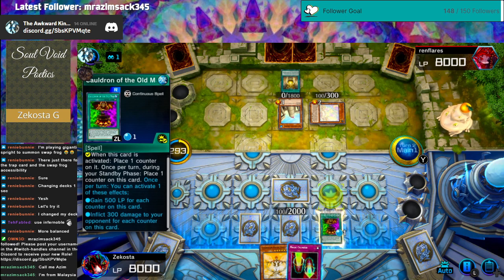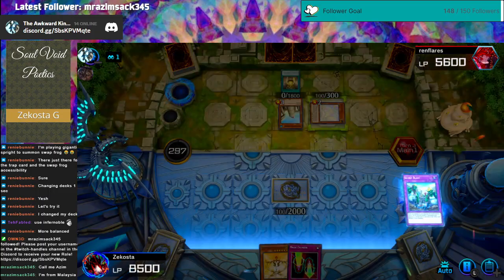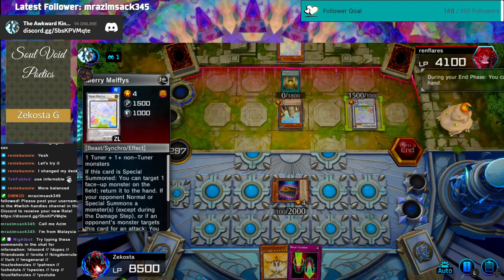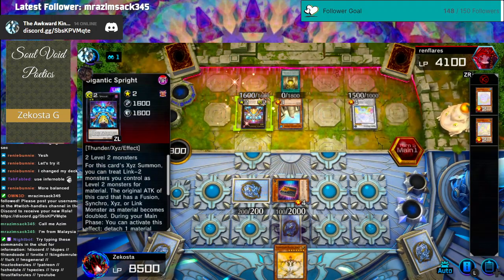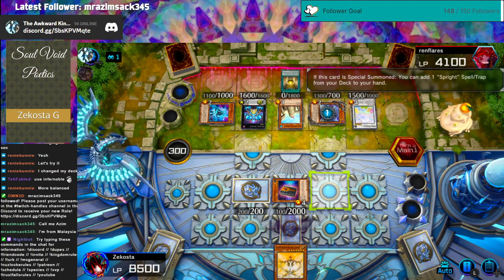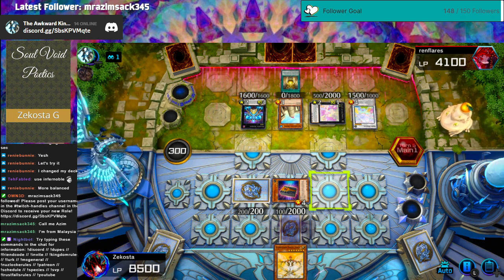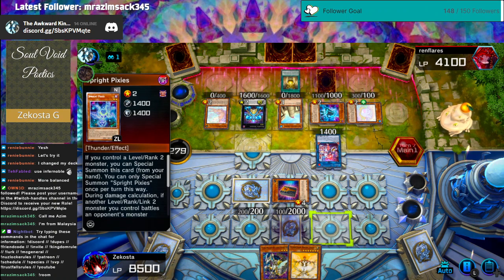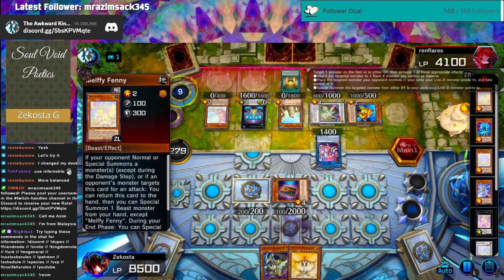Ren's Example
Community Nights are Mondays from 2am - 8am CST on Twitch - we play Master Duel with anyone able to join for the stream, but you need to be a member of the community to be able to enter the duel room. Drop a follow and send in your gamer ID code through chat and I'll send out a follow.

In these duels, we use NON-META deck styles - we allow cards like Feather Duster or clutch Extra Deck cards, but NOT tournament-ready deck builds. If you're running decks like Utopia or Drytron, you will not be invited to the room. Make a silly deck to have fun with - that's all we build for our Community Nights.

Follow ID
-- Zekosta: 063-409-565